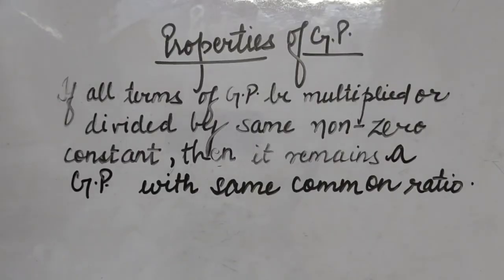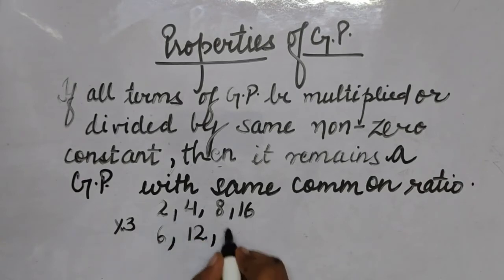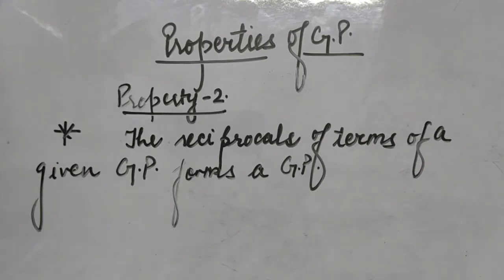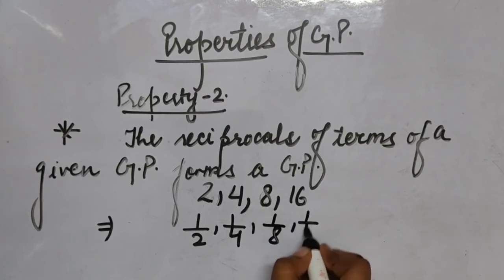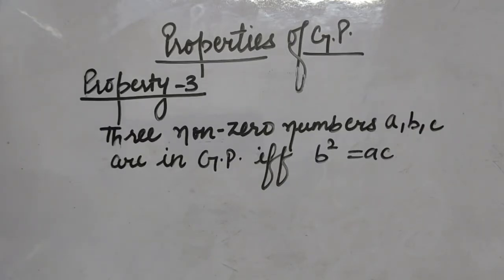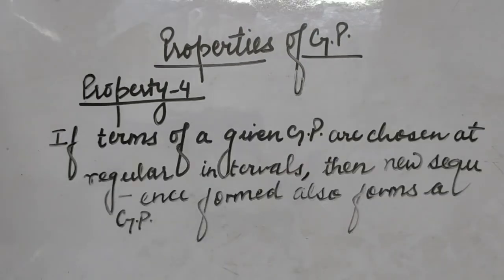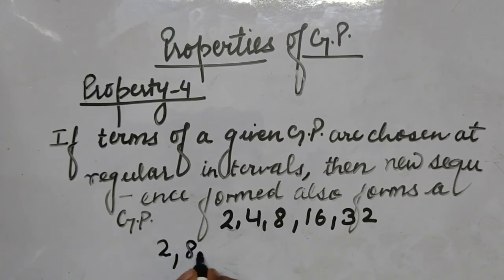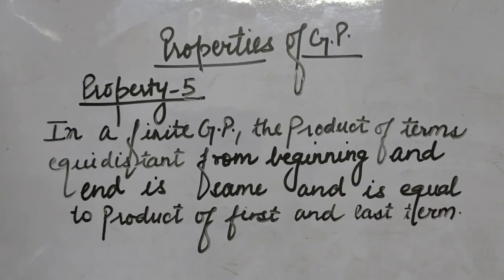11th -Mathematics - 21.07.2020 - Properties of G.P.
Properties of G.P.